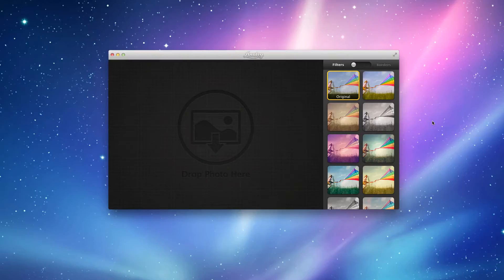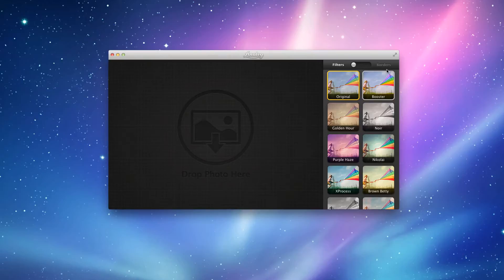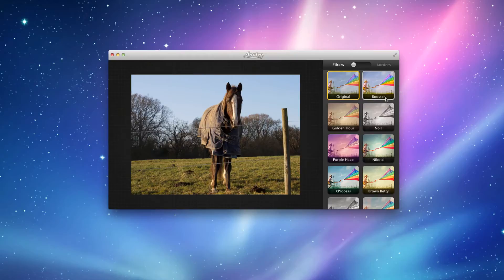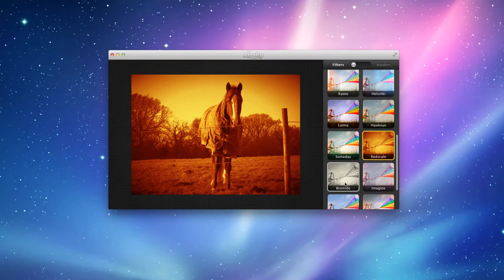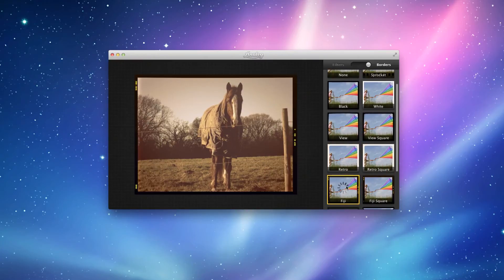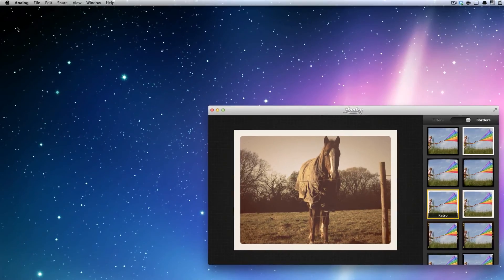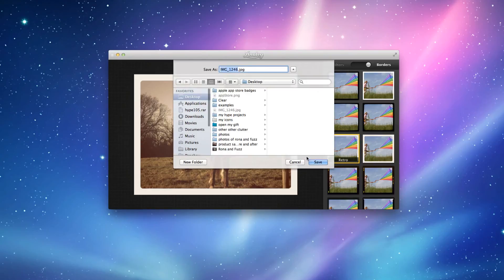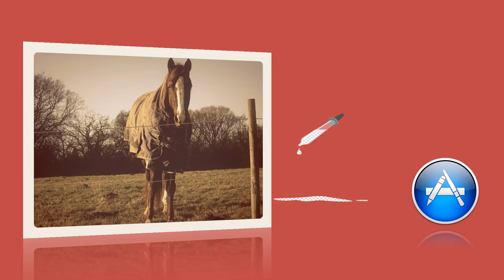full review of Analog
This is a fantastic application to make that picture more perfect then it was.

information
Skype: willpromo